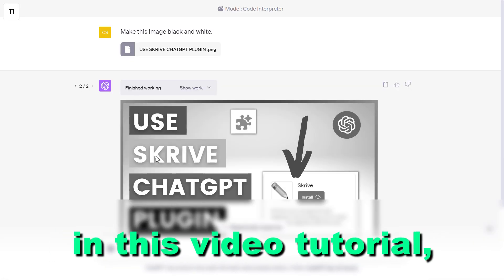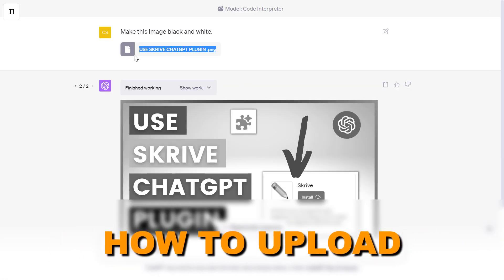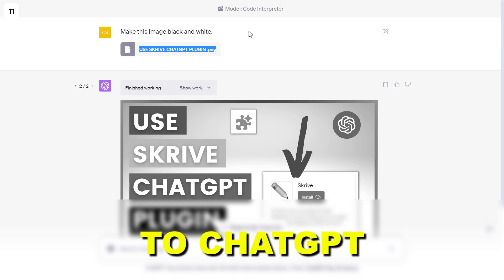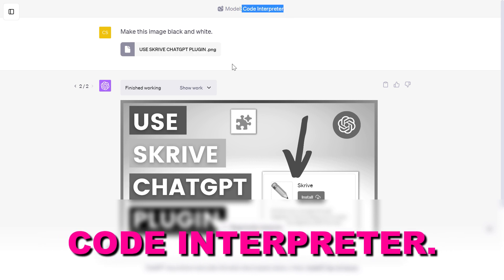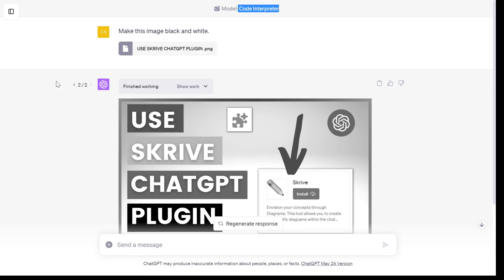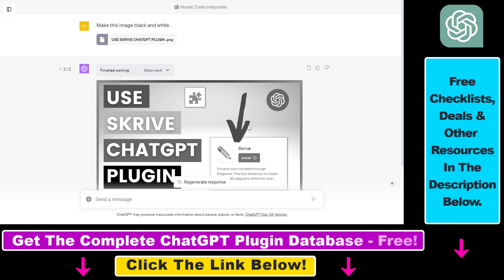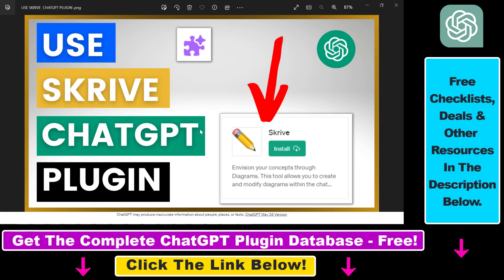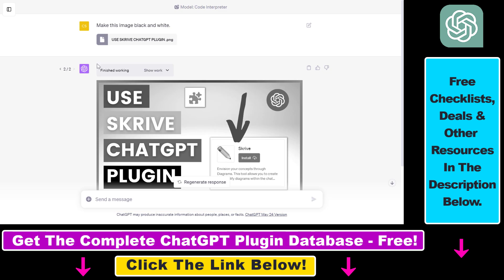How To Upload Images To ChatGPT Using ChatGPT Code Interpreter?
. - Learn how to upload images to ChatGPT using ChatGPT code interpreter.